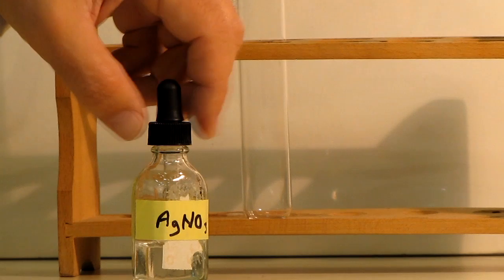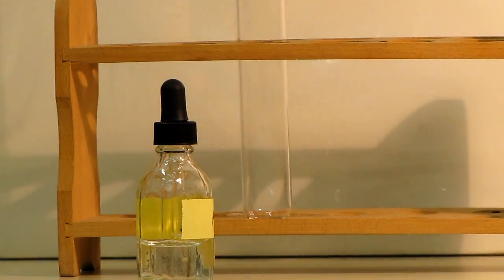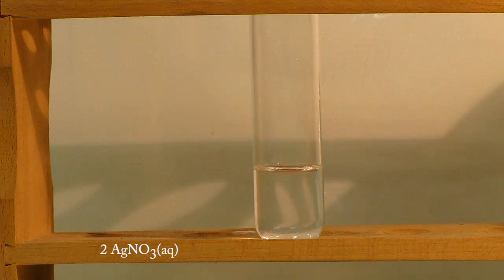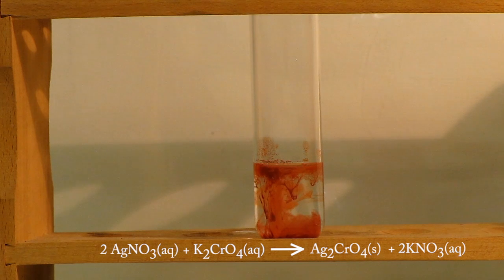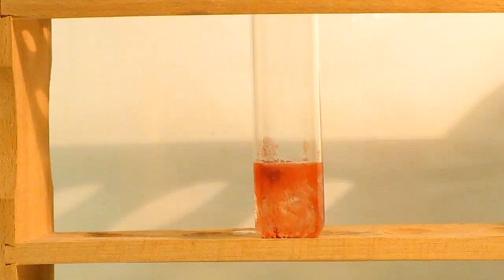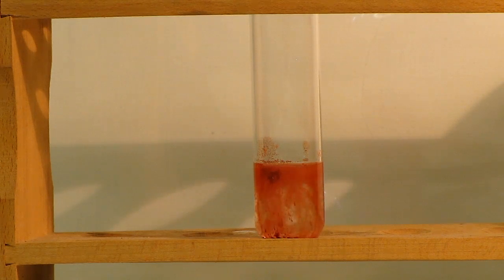Precipitation of Silver Chromate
A classic precipitation reaction.